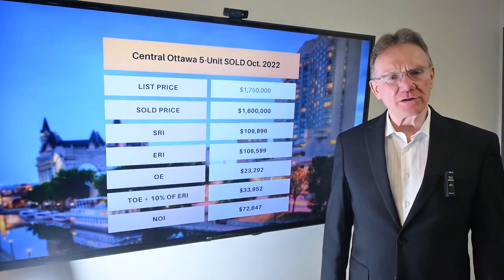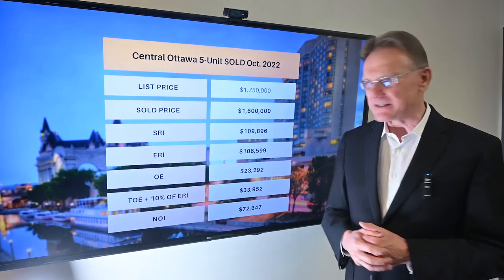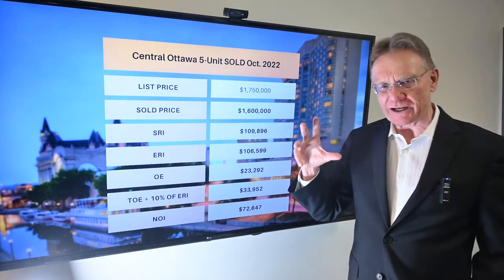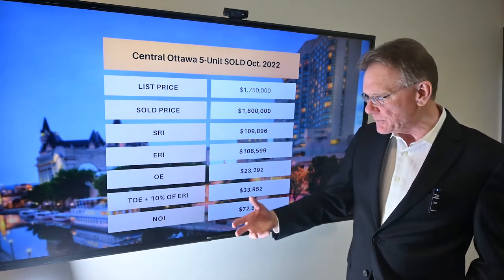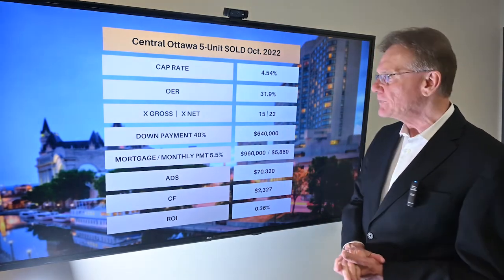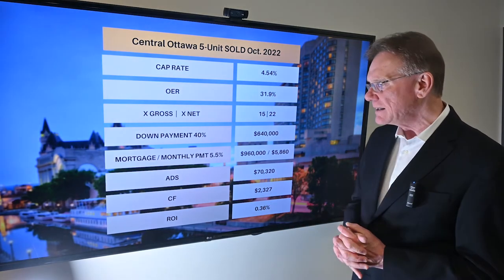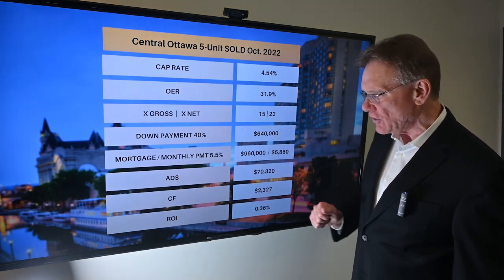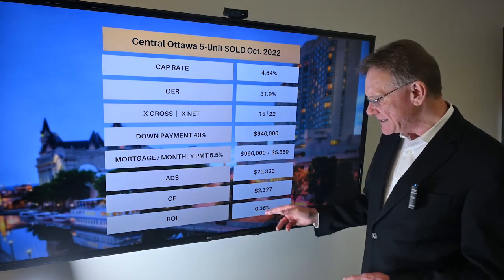5 Unit Building Sold in Oct 2022 | Financial Analysis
Financial Analysis from the sale of this Legal 5-Unit that SOLD in October, 2022.  This 5-Unit property was located in Central Ottawa, with four 1-bedroom units and one 3-bedroom unit. The property was listed for $1,499,900 and sold for $1,425,000.  You decide if this was a Good Deal.

Scheduled Rental Income was $109,896
Effective Rental Income was $106,599
Operating expenses of $23,292
Total Operating Expenses, with 10% for maintenance/management $33,952
Net operating income of $72,647
Cap Rate was 4.54%
Operating Expense Ratio was 31.9%
Sold for 15 times the Gross Income
Sold for 22 times the Net Income
With a 40% down payment of $640,000, this leaves a mortgage of $960,000. At a 5.5% rate, amortized over 25 years, the monthly mortgage payment would be $5,860, for an Annual Debt Service of $70,320 (this is the yearly mortgage payments).

The final cash flow on this building was $2,327 and the ROI (return on investment) was 0.36%.

Looking to buy an income property, check out current listings..